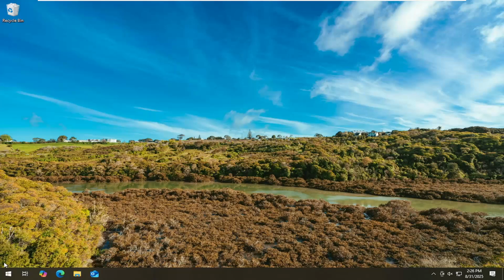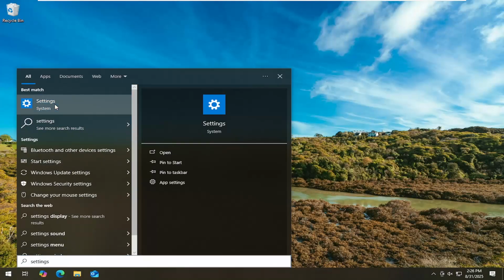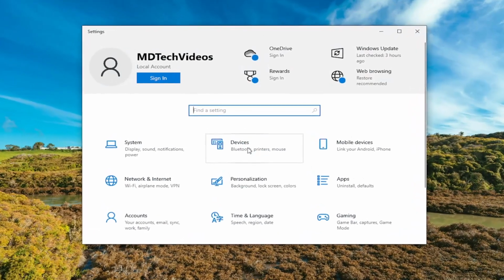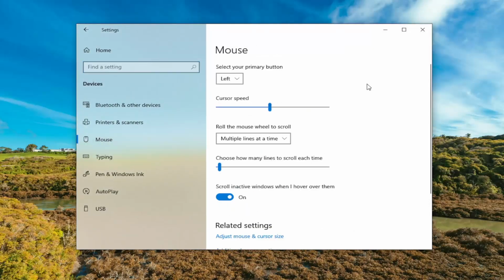How to Scroll Multiple Lines at a Time in Windows 10 [Tutorial]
This tutorial teaches you how to scroll multiple lines at a time in Windows 10, improving your browsing and document navigation efficiency. You’ll learn how to adjust mouse and trackpad settings so that you can quickly scroll through content in browsers, documents, and apps. The video walks you through the steps to increase the number of lines scrolled with each movement, making it easier to navigate long lists or pages. By following these simple adjustments, you can enhance your scrolling experience and save time while using your PC.

Issues addressed in this tutorial:
scroll multiple lines
Windows 10 scrolling settings
adjust mouse settings
improve scrolling speed
Windows 10 tutorial
increase scroll lines
trackpad scrolling
Windows 10 efficiency
scrolling tips
mouse customization